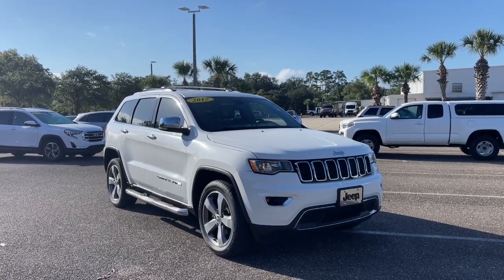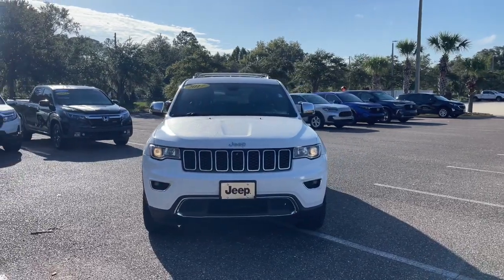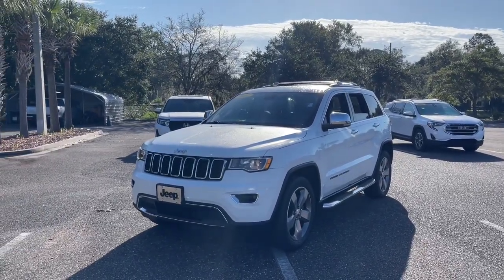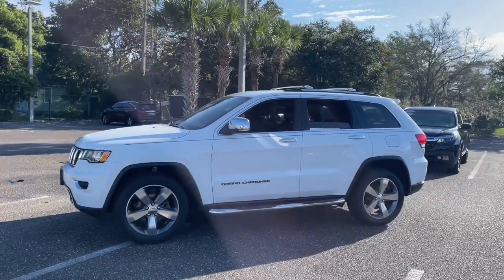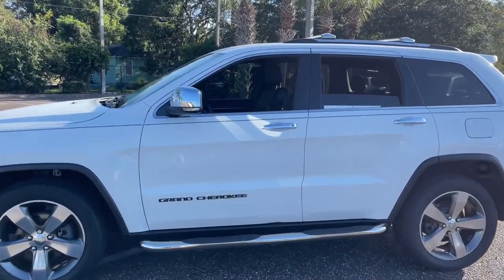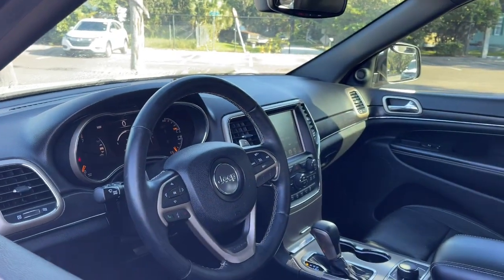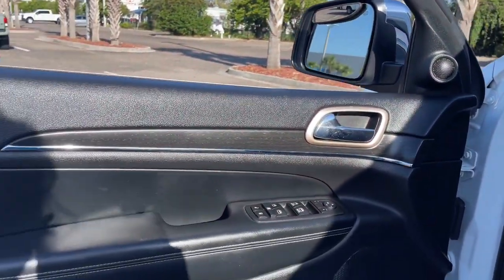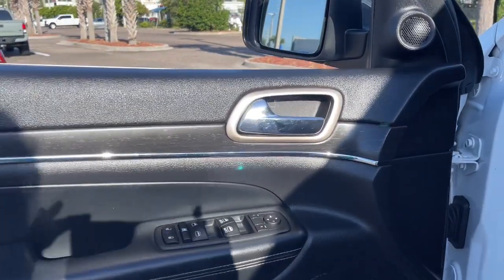2017 Jeep Grand_Cherokee Jacksonville, Orange Park, St. Augustine, Gainesville, Nocatee FL HC604017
Bright White Clearcoat Used 2017 Jeep Grand_Cherokee Limited available in Jacksonville, Florida at Duval Honda. Servicing the Orange Park, St. Augustine, Gainesville, Nocatee area.

Duval Honda
1325 Cassat Avenue

This 2017 Jeep Grand Cherokee Limited in Bright White Clearcoat features Quick Order Package 23H 1-Year SiriusXM Radio Service 3.45 Rear Axle Ratio 4-Wheel Disc Brakes 5-Year SiriusXM Traffic Service 5-Year SiriusXM Travel Link Service 6 Month Trial (Registration Required) 6 Speakers 8.4 Touchscreen Display ABS brakes Air Conditioning Alloy wheels AM/FM radio: SiriusXM Anti-whiplash front head restraints Audio memory Auto-dimming door mirrors Auto-Dimming Rear-View Mirror Auto-dimming Rear-View mirror Automatic temperature control Brake assist Bumpers: body-color Compass Delay-off headlights Driver door bin Driver vanity mirror Dual front impact airbags Dual front side impact airbags Electronic Stability Control Engine Oil Cooler For Details Visit DriveUconnect.com For More Info Call Four wheel independent suspension Front anti-roll bar Front Bucket Seats Front Center Armrest w/Storage Front dual zone A/C Front fog lights Front reading lights Fully automatic headlights Garage door transmitter GPS Antenna Input GPS Navigation HD Radio Heated door mirrors Heated front seats Heated rear seats Heated steering wheel Illuminated entry Instrument Cluster w/Off-Road Disp. Pages Integrated Voice Command w/Bluetooth Knee airbag Leather Shift Knob Leather Trimmed Bucket Seats Low tire pressure warning Memory seat Normal Duty Suspension Occupant sensing airbag Outside temperature display Overhead airbag Overhead console Panic alarm ParkView Rear Back-Up Camera Passenger door bin Passenger vanity mirror Power door mirrors Power driver seat Power Liftgate Power passenger seat Power steering Power windows Radio data system Radio: Uconnect 3 w/5 Display Radio: Uconnect 3C Nav w/8.4 Display Rear anti-roll bar Rear Parking Sensors Rear reading lights Rear seat center armrest Rear window defroster Rear window wiper Remote keyless entry Roadside Assistance & 9-1-1 Call Roof rack: rails only Security system SiriusXM Satellite Radio SiriusXM Traffic SiriusXM Travel Link Speed control Speed-Sensitive Wipers Split folding rear seat Spoiler Steering wheel mounted audio controls Tachometer Telescoping steering wheel Tilt steering wheel Traction control Trip computer Turn signal indicator mirrors Uconnect Access Variably intermittent wipers and Wheels: 18 x 8.0 Tech Gray Aluminum:brbr**BLUETOOTH HANDS FREE **BACK-UP CAMERA** **LEATHER** **NAVIGATION **CLEAN VEHICLE HISTORY **CAR WASHES FOR LIFE ** 5 DAY MONEY BACK GUARANTEE **1ST OIL CHANGE FREE **COMMISSION FREE SALES PEOPLE. Clean CARFAX.brbrbr4WD Limited 3.6 Liter V6 4WDbrbrPrices are plus tax tag title $298 Electronic Filing Fee and dealer pre-delivery service fee in the amount of $899 which charge represents cost and profit to the dealer for items such as cleaning inspecting and adjusting new and used vehicles and preparing documents related to the sale.. Price is not inclusive of Duval Appearance Package - $995. Duval Value-Price - our way of selling higher mileage or older vehicles and passing the savings on to you!